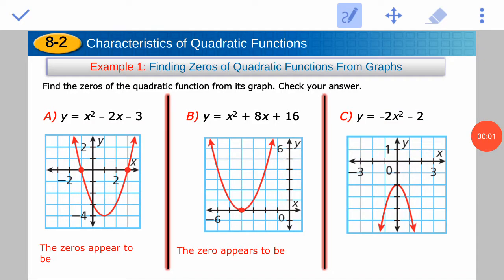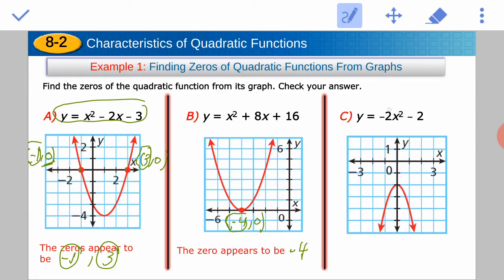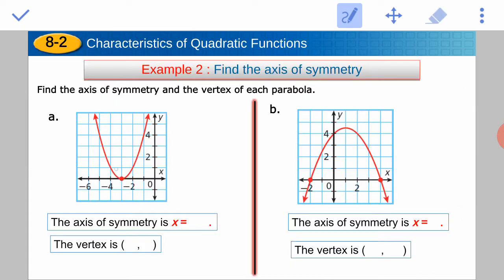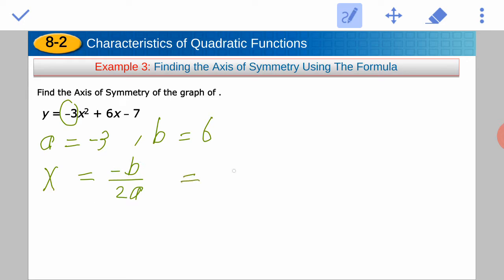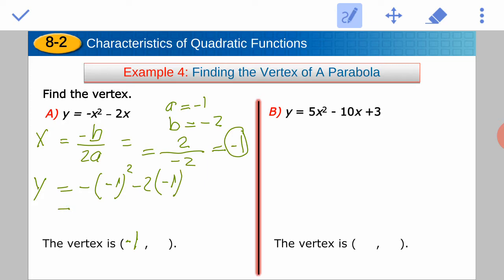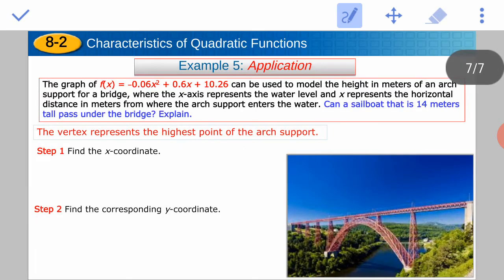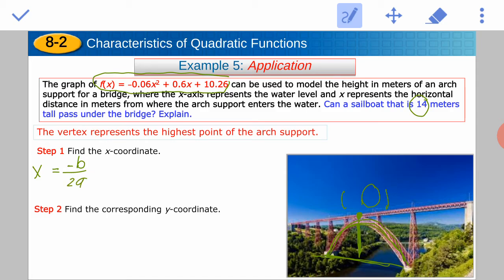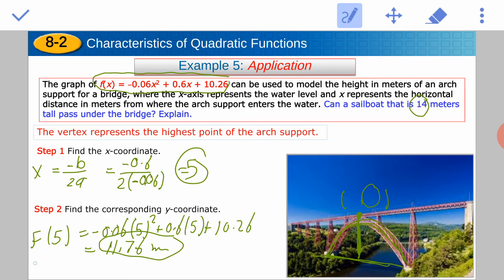8-2 Characteristics of Quadratic Functions